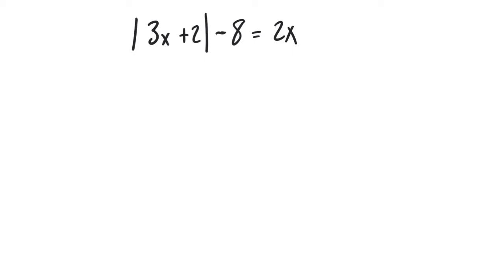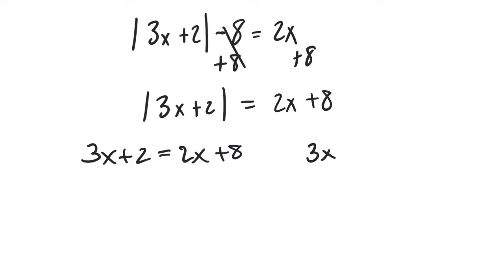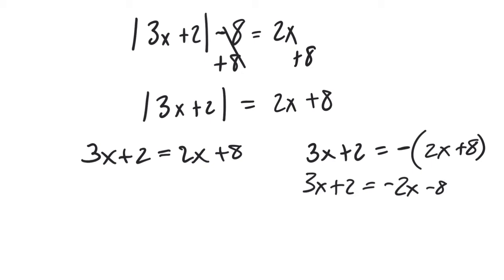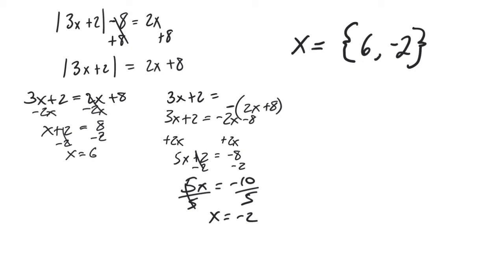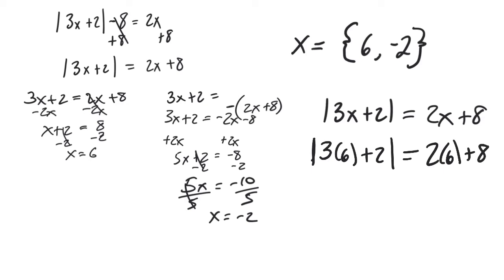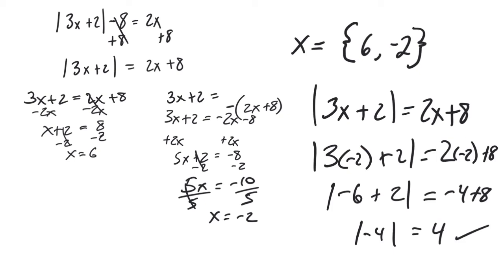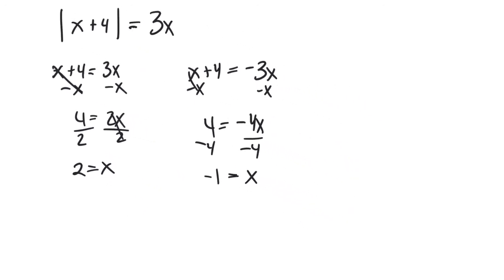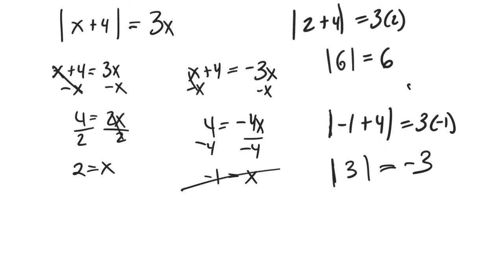Absolute Value Functions (Level 2)